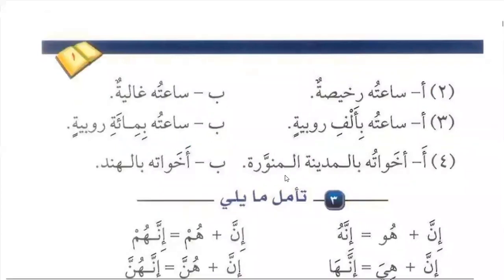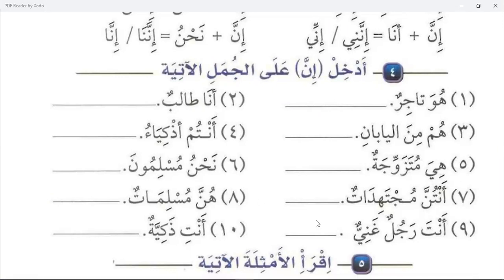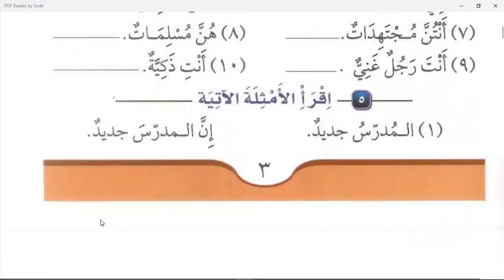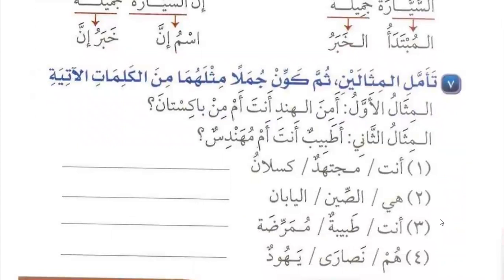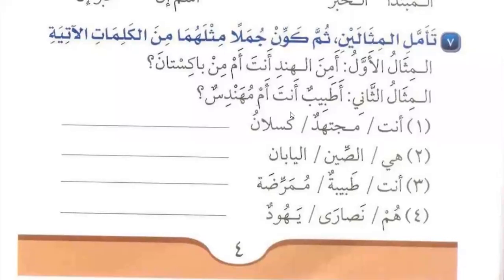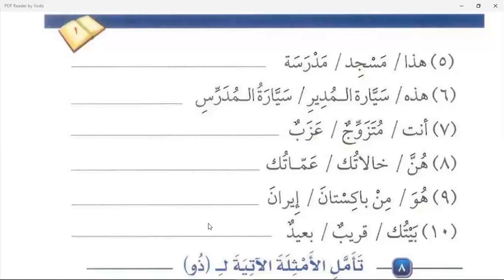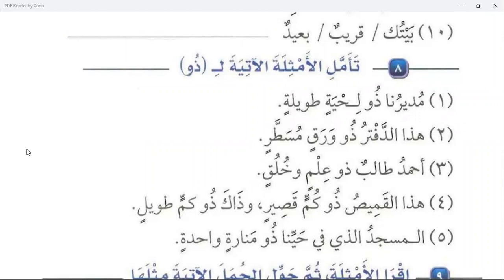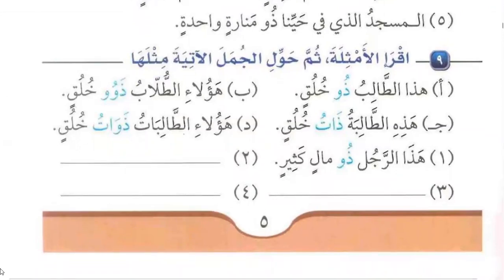Class 133 | Lesson 1 of Medina Book Durus Al LUGHAT Al Arabiyyah Book 2 in English | Learn Arabic